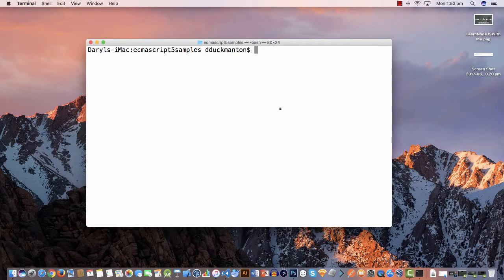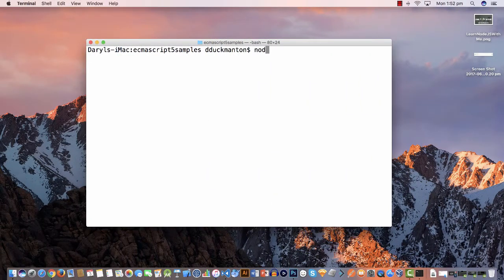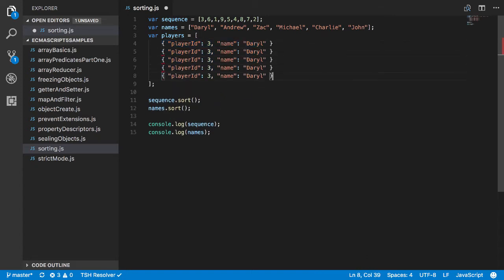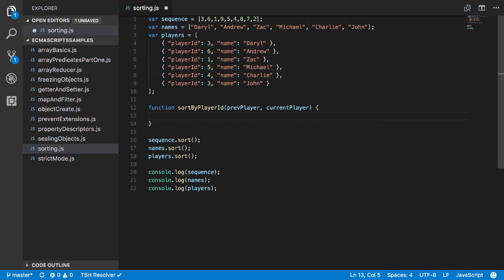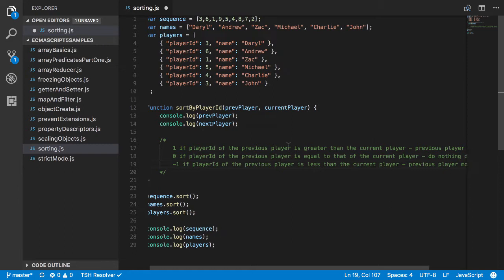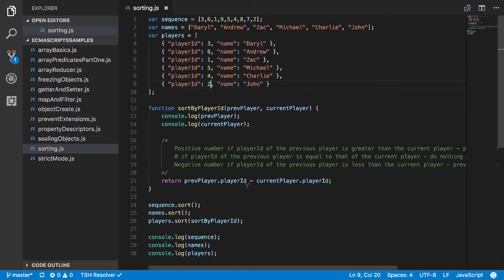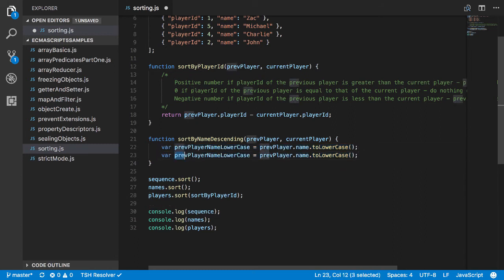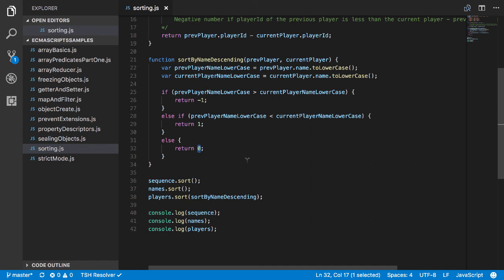ECMAScript 5 - Sorting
In this video I show how we can sort our arrays based on the default behaviour for numbers and strings. I also show how we can sort objects using our own version of a comparer.